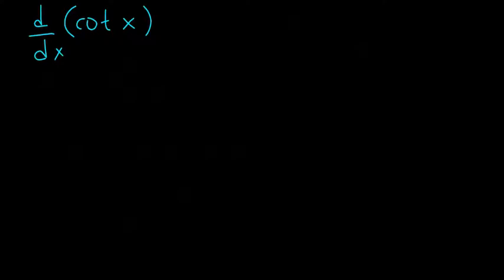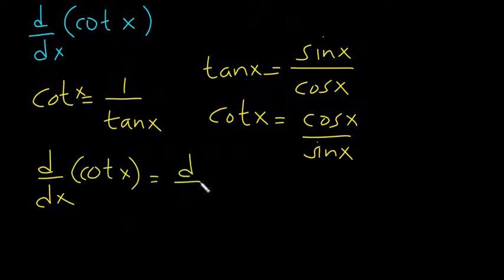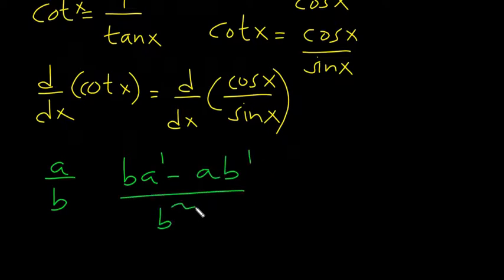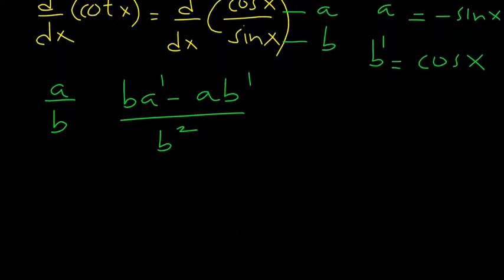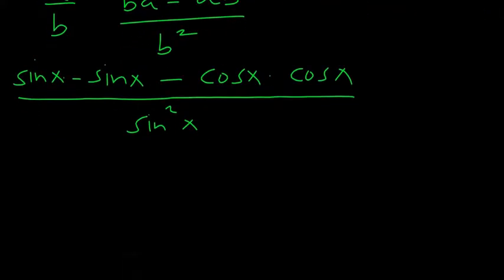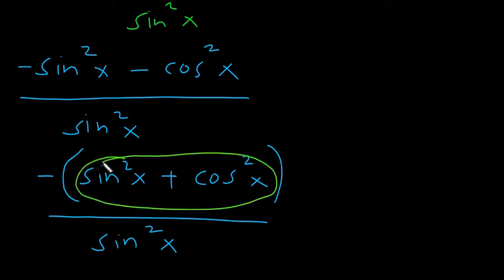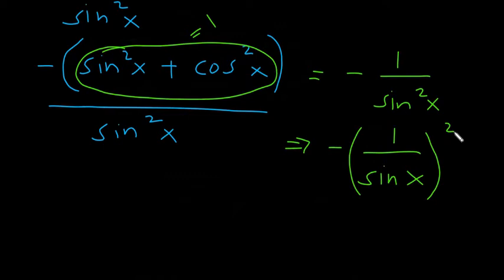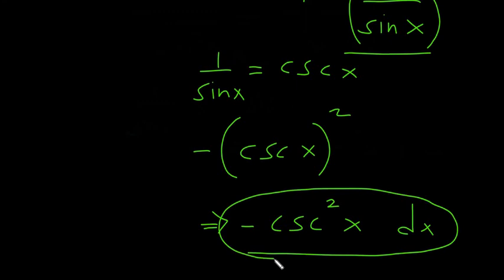Derivative of cot x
for the video on the quotient rule